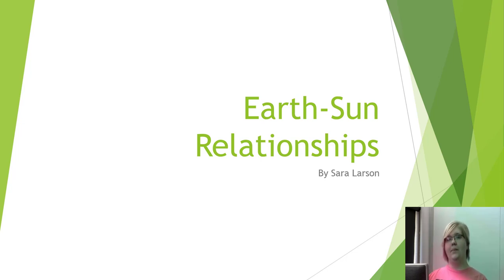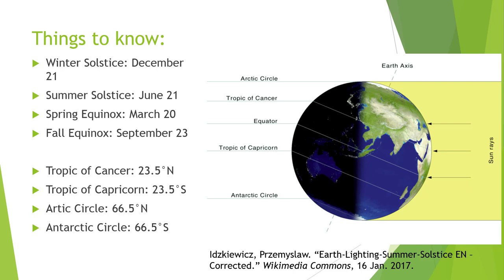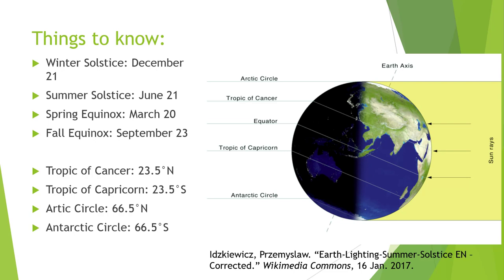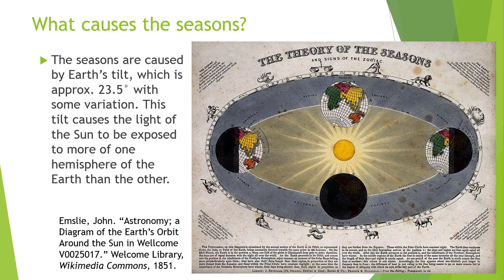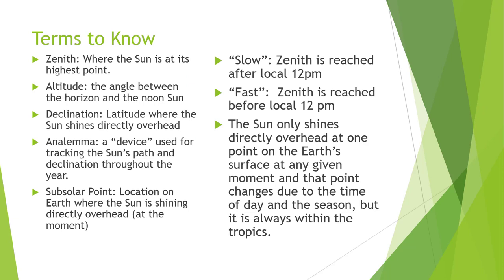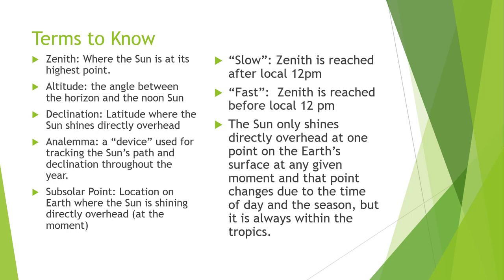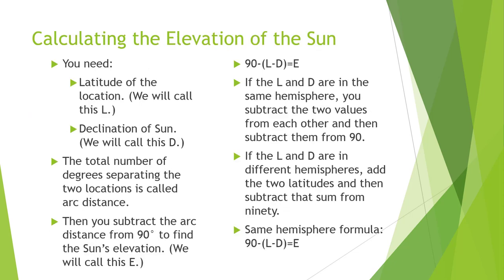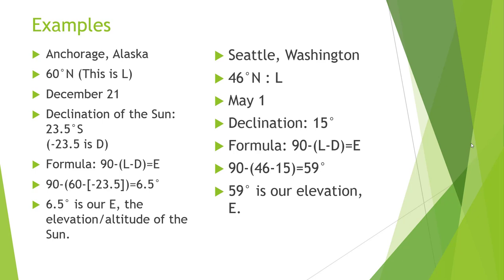Earth-Sun Relationships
Analemma, declination, solstices, oh my!